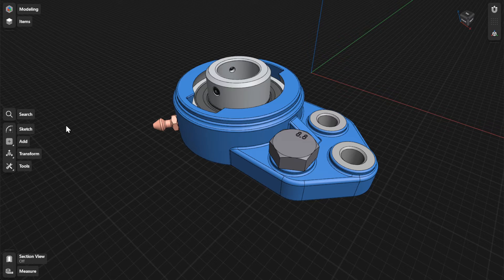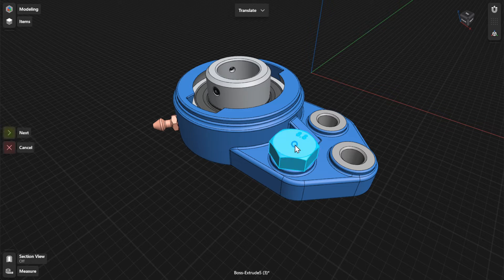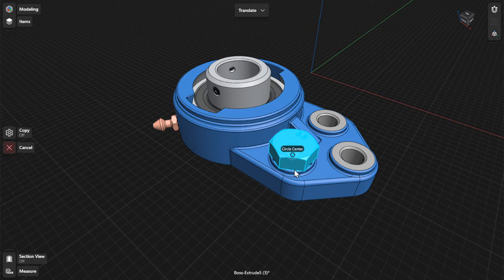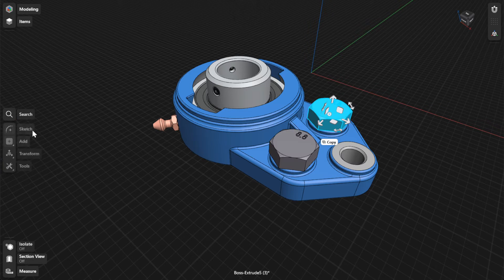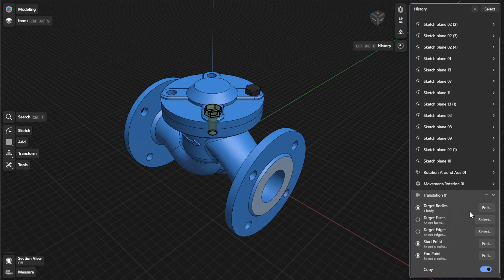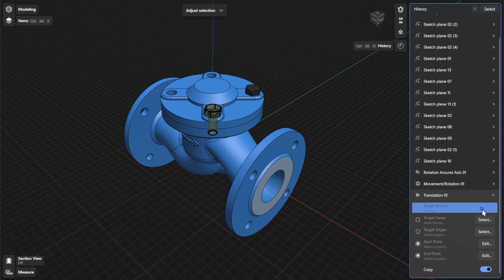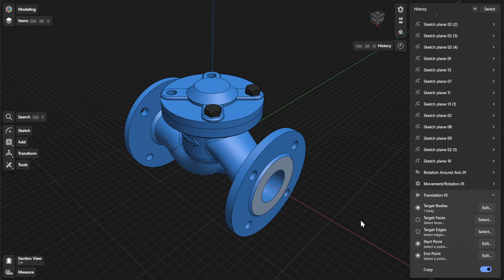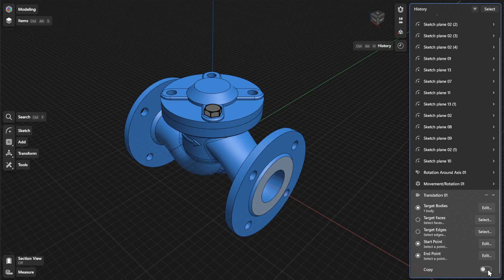Shapr3D Manual - Translate | Transform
This video will show you how to use the Translate tool in Shapr3D. The Translate tool provides a precise way to shift objects from one specific point to another. The Translate tool can reposition sketches, sketch profiles, or bodies.

Chapters:
Introduction: 00:00
Copying with translate: 00:34
History sidebar: 00:48